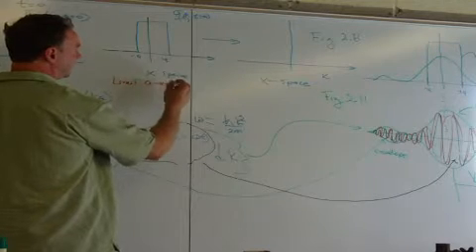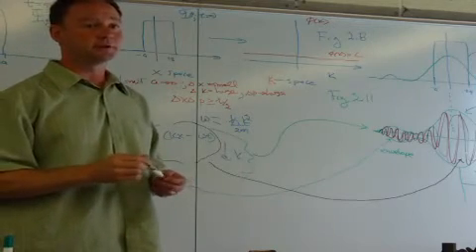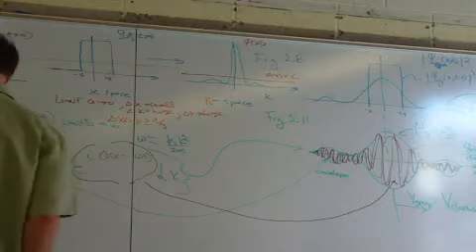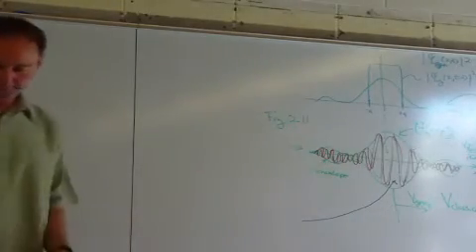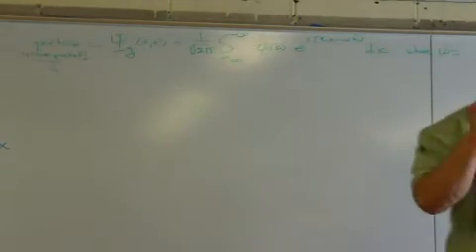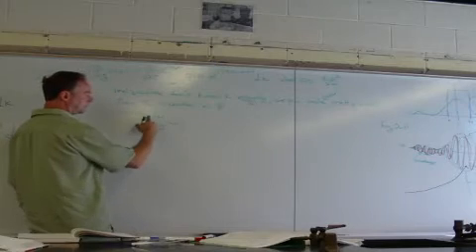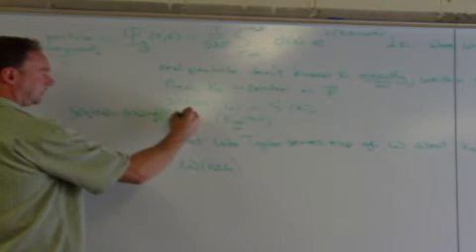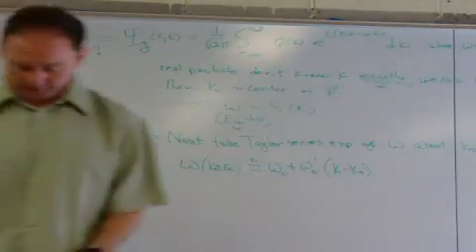Quantum Physics BSU Lecture 14 Part 3